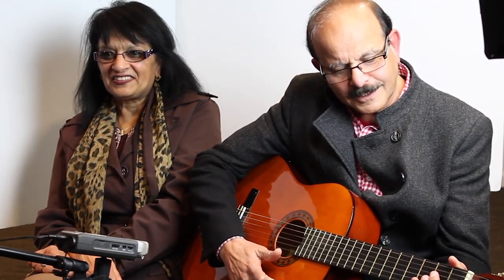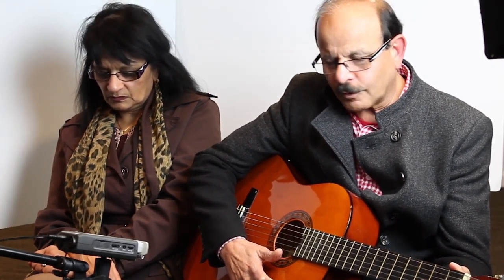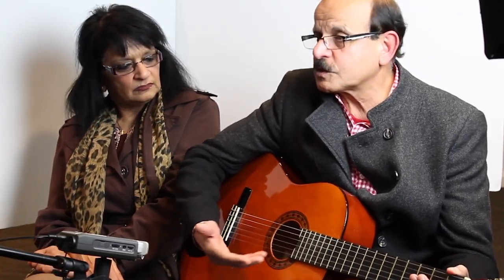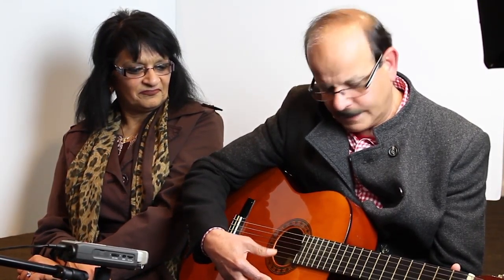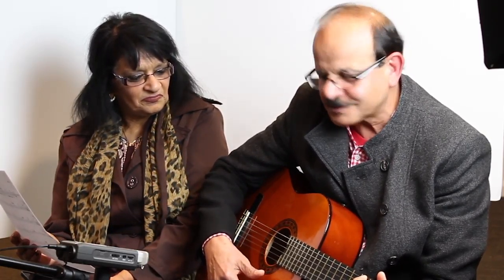CHISWICK: CHANGES AND CONNECTIONS - Anita and Pratap Katarya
CHISWICK: CHANGES AND CONNECTIONS, a multimedia history and community stories project promoting a sense of place in the riverside suburb of Chiswick, Sydney, Australia. Featuring Anita and Pratap Katarya, this clip forms part of a series of 16 short films consisting of oral histories and impressions of living in Chiswick, as recounted by both old and new residents. Produced in 2015 for the City of Canada Bay by Particles / It’s a Long Story. Supported by The NSW Government Family and Community Services and Local Government NSW.